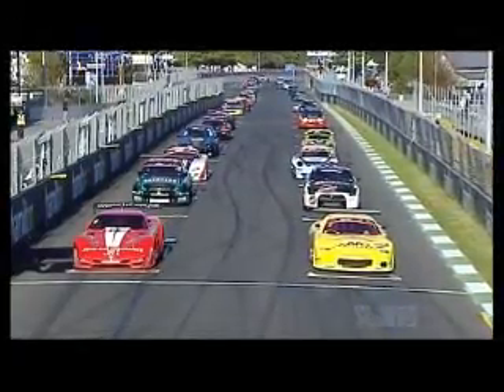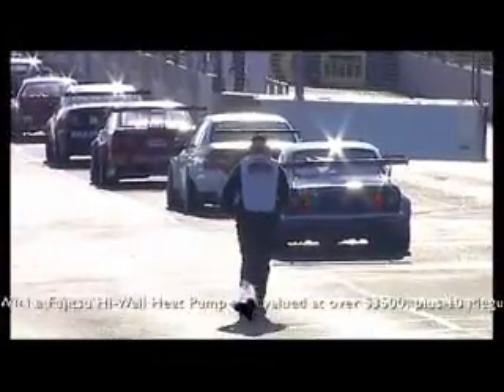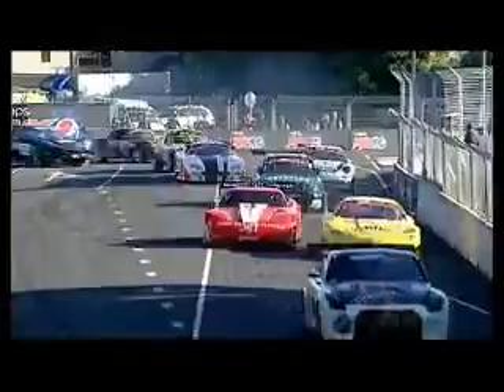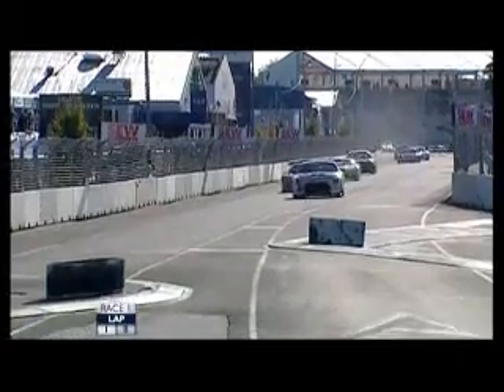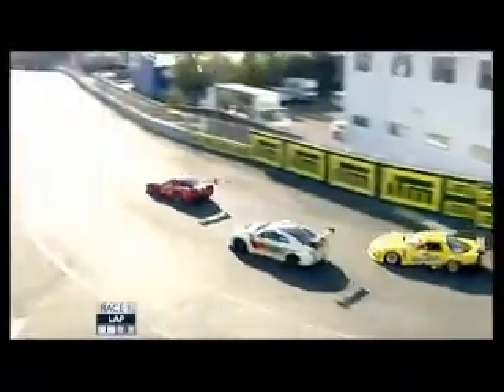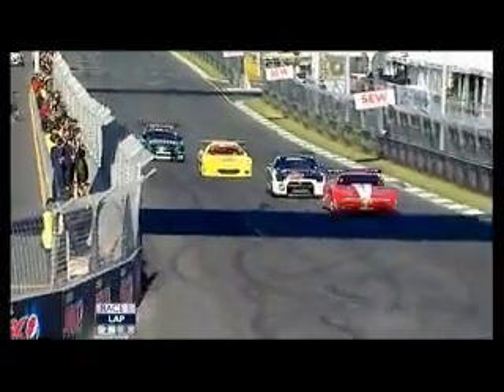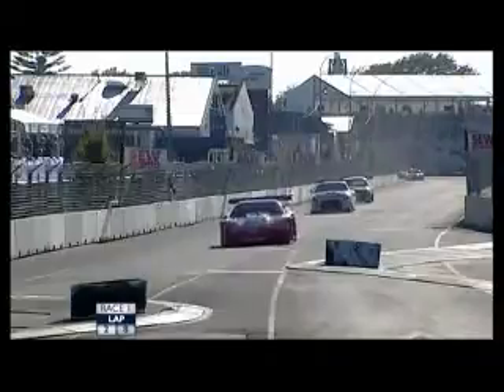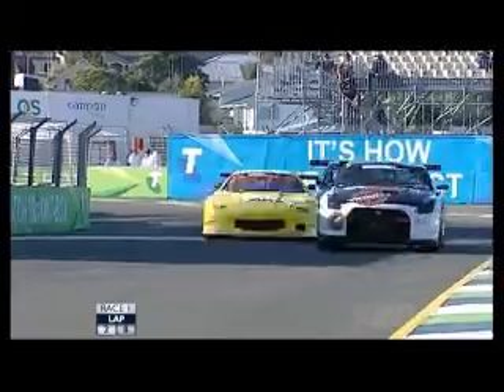Testing the worlds first programmable ecu and tcm for the Nissan R35 GTR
DMSGTR in a street race.
Final phase of testing the plug in programmable ecu and tcm for the R35.
Car finished 4th overall for the race meeting, tyres and brakes were the downfall.